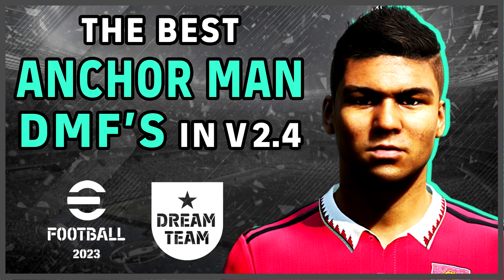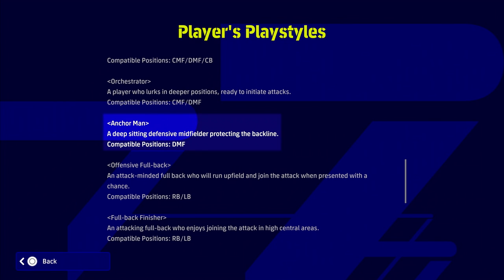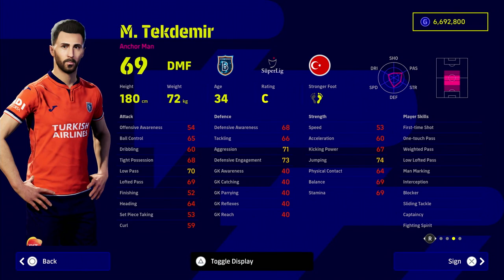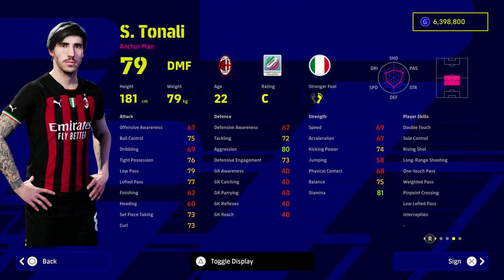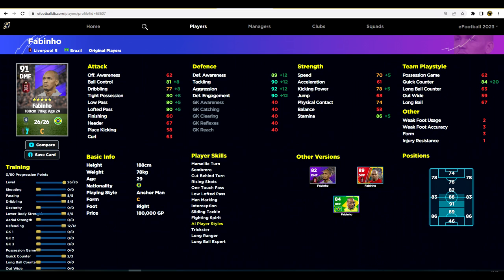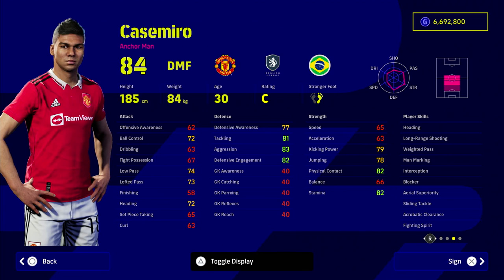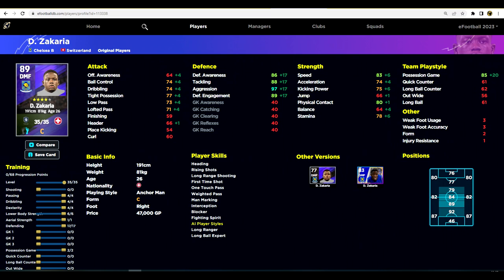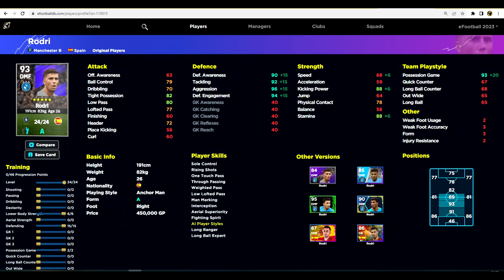eFootball 2023 | BEST V2.4 ANCHORMAN DMF'S - FOR ALL BUDGETS